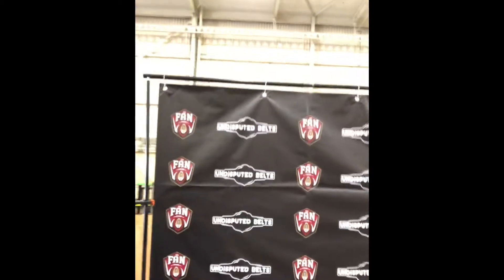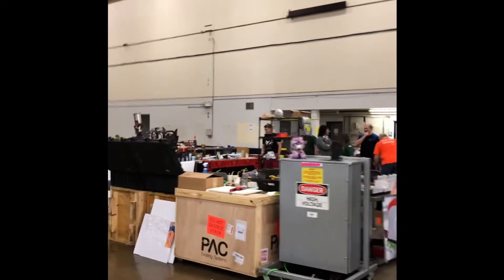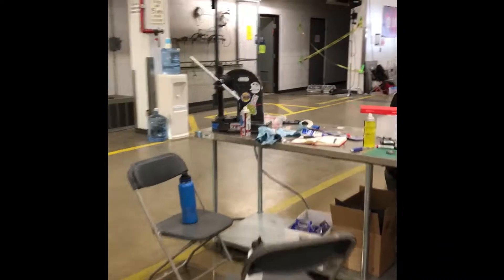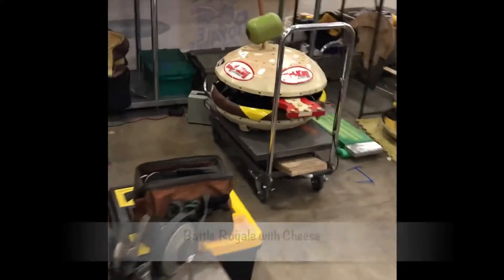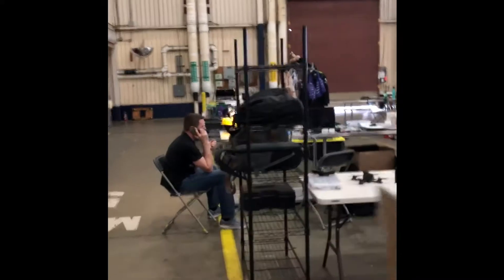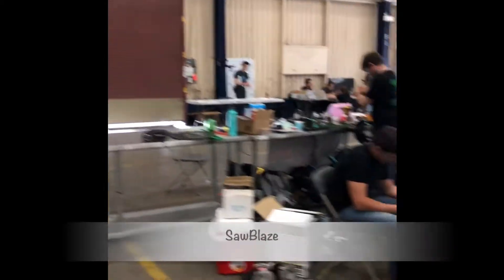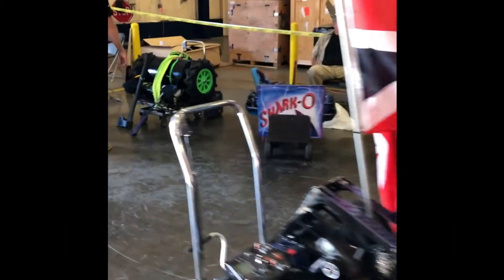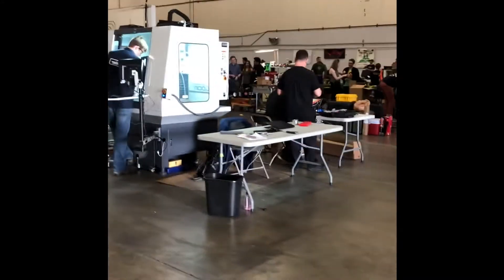Battlebots Pit Tour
Lets take a minute to explore "The Pit" on the set of Battlebots season 3!